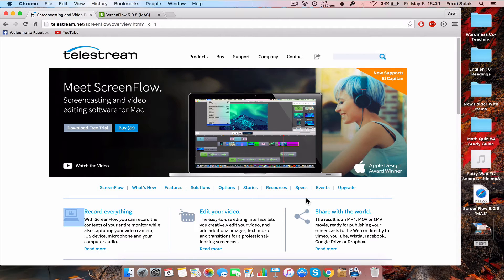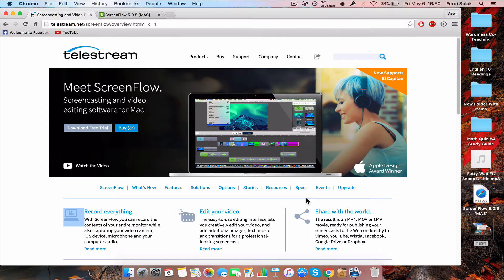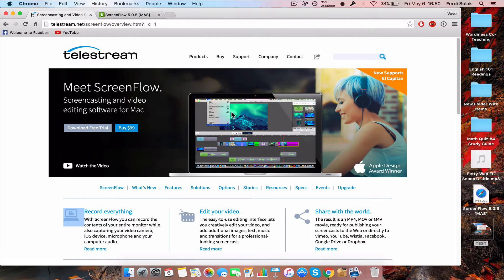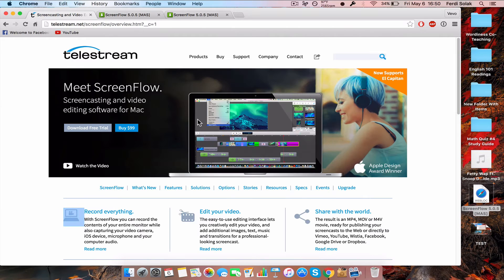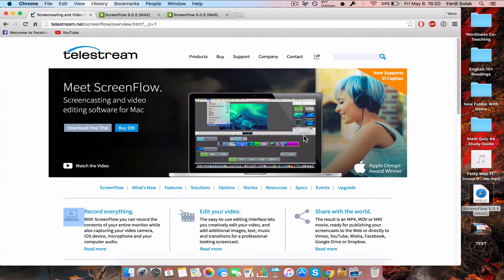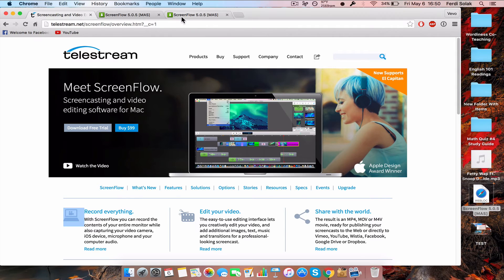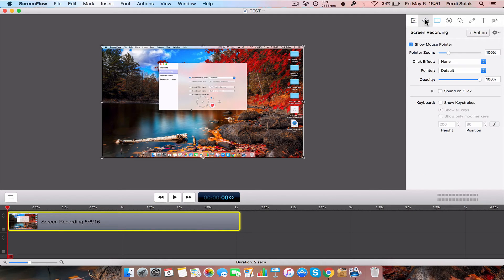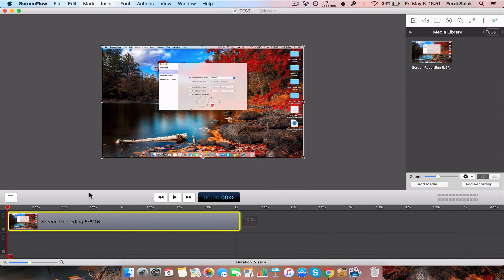How to get Screenflow for MAC (2016)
This video will show you how to record your mac the best possible way!
Screen flow allows you to record at 1080HD with 30 or 60 FPS which is amazing.

It originally cost 99 dollars but you can download it free from this link.

Make sure to try the second link if the first one doesn't work. I've put an updated ScreenFlow 6 version! :)